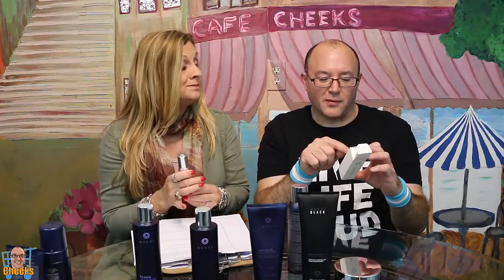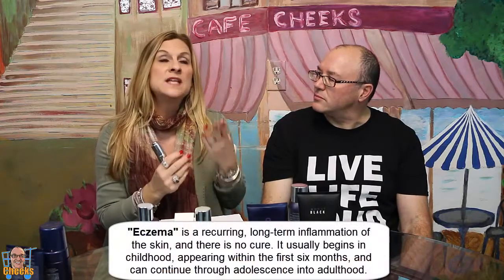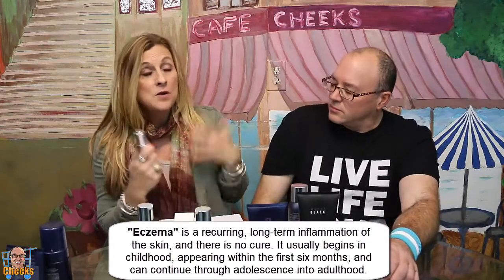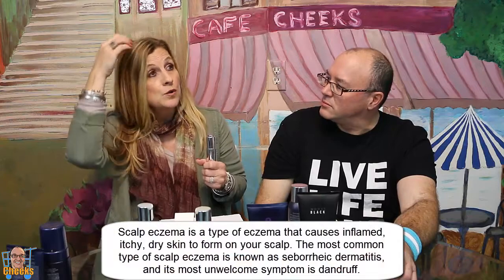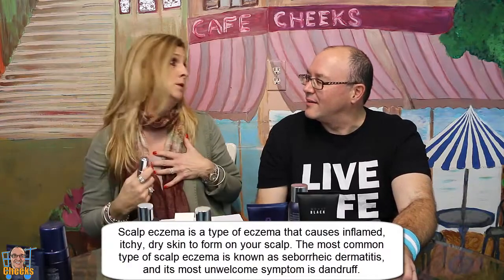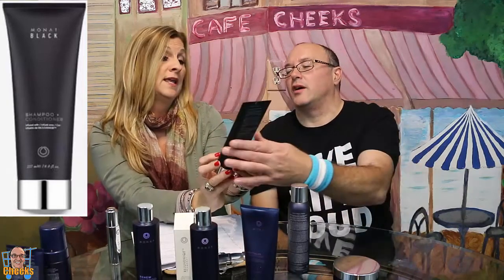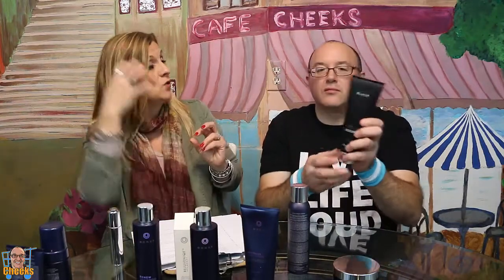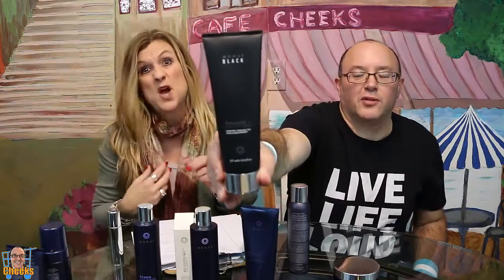How To ReGrow Hair with Monat Men's Shampoo formula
How To ReGrow Hair: My Personal Experience
I found some New Hair Products from Monat that may be my solution to grow my hair. I am using LET IT GROW SYSTEM

I have searched new hair growth products that are sold by Monat Canada..
Hurricane Suzie is a Market partner who discusses and showcases Monat hair care products in the video.
Product Patrol is not being paid by Monat I have purchased the Regrow treatment to test the product independently.  Viewers are recommended to research the company to make their own opinion to purchase the products.  Monat offers 30 day warranty on their products. Please direct all questions to the email contact below

How to regrow my hair segment at 25:00 mark

MONAT’s ingredients are naturally-based, safe, pure and sustainable. But with other brands recognizing the power of botanical oils, how is MONAT any different? The answer lies in our rich formulations that make these naturally-based ingredients work in harmony with each other, combining and reacting to pump up their natural properties to take MONAT to the next level.

Here’s a little bit about the science behind MONAT.

REJUVENIQETM Oil Intensive
Is MONAT’s invigorating proprietary blend of 11+ unique molecular ingredients, which includes vitamins, minerals, antioxidants, beta-carotene, omega-6 fatty acids, nutrients and amino acids, suitable for all skin and hair types. These ingredients have been proven to mimic the body’s own natural oils to reduce hair thinning, prevent oxidative stress, and add volume and shine. REJUVENIQE’s special properties energize and rehabilitate the scalp to visibly repair hair with instant and long-term Age Prevention benefits.

Hi I am Cheeks from Product Patrol
Get in touch to with me to discuss ideas to review your products!